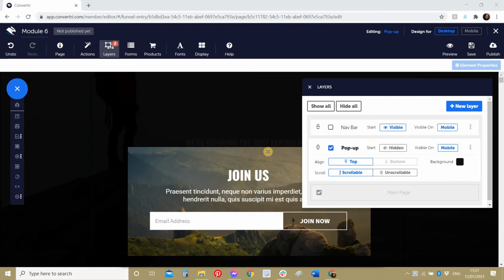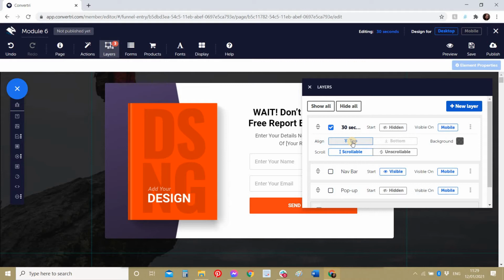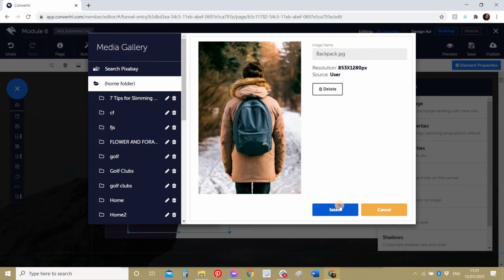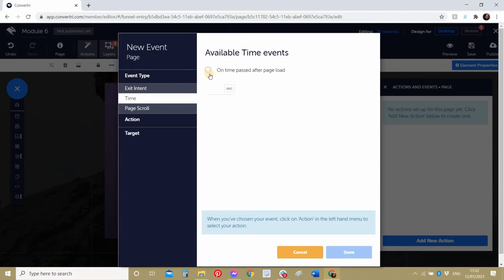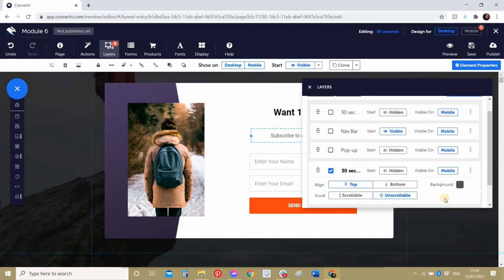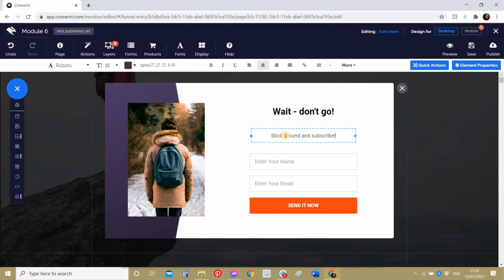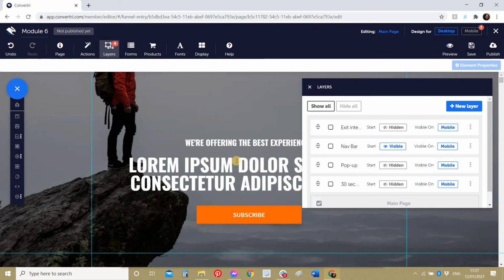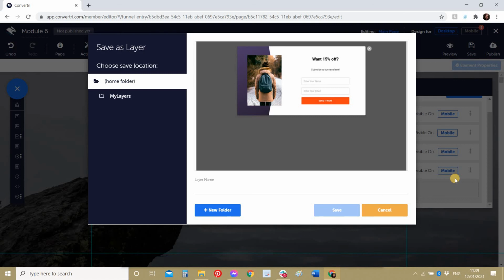Module 6 section B